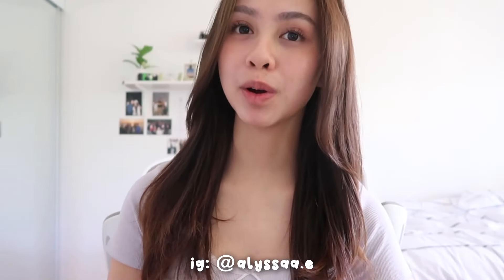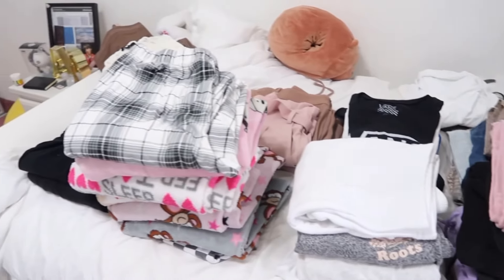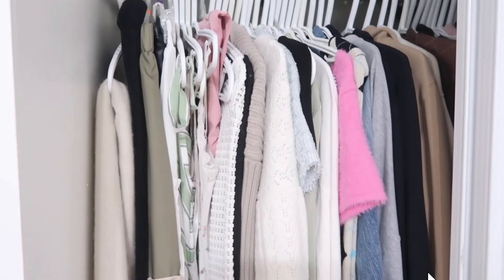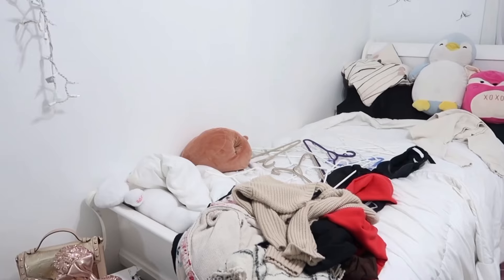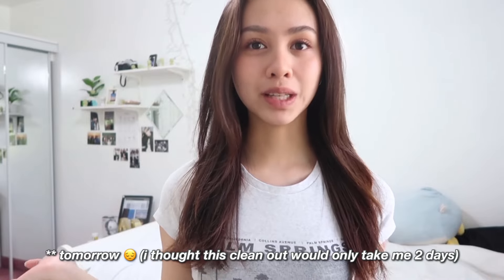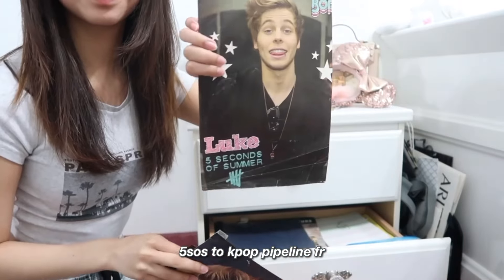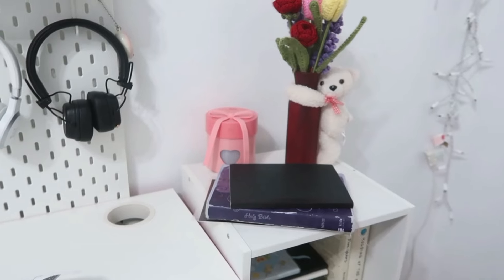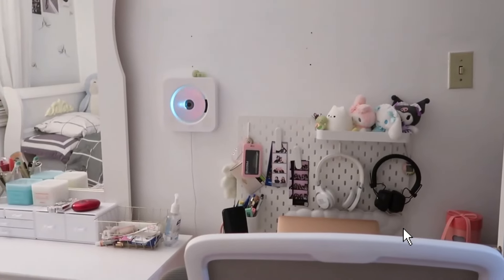BEDROOM MAKEOVER 🎱🤍 | decluttering, closet cleanout + major room deep clean ★彡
first of all THANK YOU SO MUCH FOR 2K SUBSCRIBERS AAAAHHH!!! i cant believe it ily guys so much 😭.

today’s video is a room transformation/extreme declutter- aka me exposing my disgusting room. i look so rough this entire video 😭 i swear cleaning your room is basically a work out but the end result was so worth it, i’m loving my new space right now.

✧･ﾟ: *✧･ﾟ:*

♡ m o r e   m e ♡
my covers:

♡ tmi:
 name: Alyssa Danielle Escueta
age: 21 (2002)
ethnicity: Filipino
nationality: Canadian

00:00-0:12 intro  *✧･ﾟ:*
0:13-0:35 hi welcome :)
0:36-3:19 decluttering my dresser
3:20-7:45 decluttering my closet
7:46-8:24 putting things away
8:25-8:43 shopping
8:44-9:21 day 2 plans
9:22-10:36 cleaning my vanity
10:37-10:42 clearing out my desk area
10:43-11:11 thank you for 1 + 2k 🥹💓
11:12-12:00 clearing out my desk area
12:01-15:21 mission: bookshelf
15:22-15:32 day 2 progress
15:33-16:04 day 3
16:05-17:03 dusting my room
17:04-18:08 new bed set for spring!
18:09-18:36 final results
18:37 outro *✧･ﾟ:*

subs: 2,201  ♡